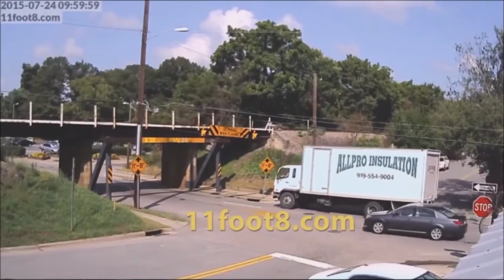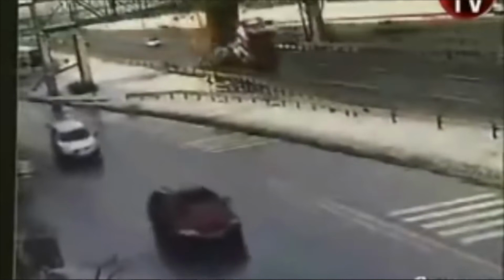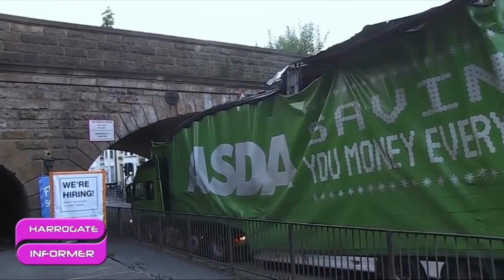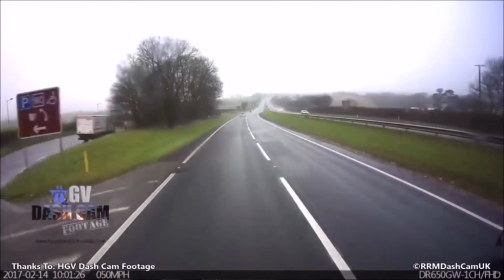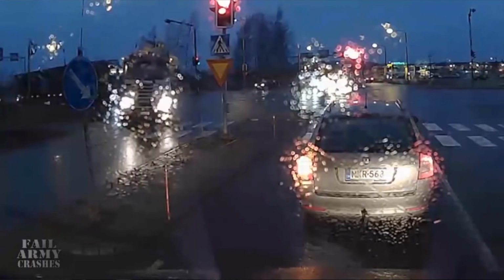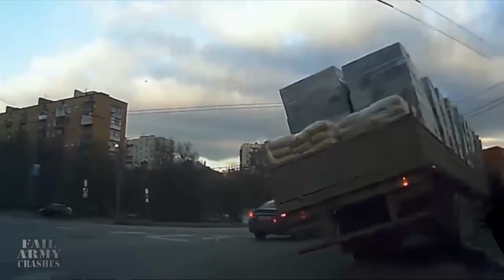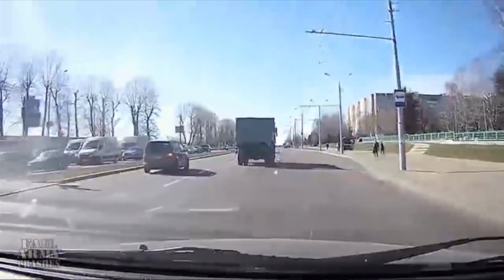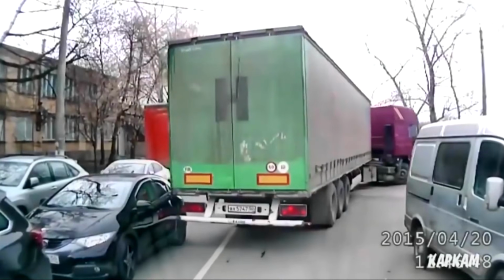10 Tips For New HGV Drivers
10 Tips For New HGV Drivers, Being a relatively new driver myself I thought I'd pass on some advice that new truck drivers may find helpful, you will find tips for bridge heights, load securing, driver fitness and much much more.